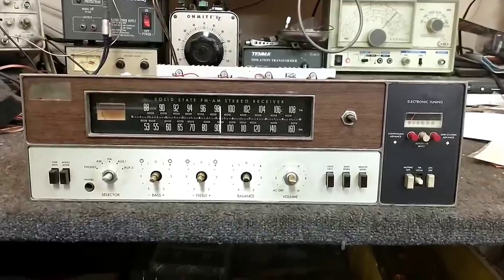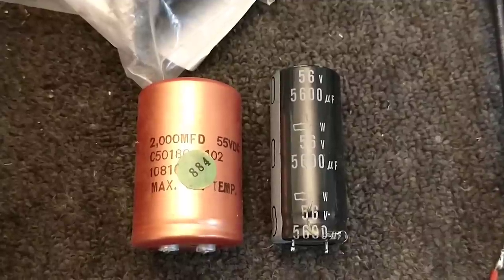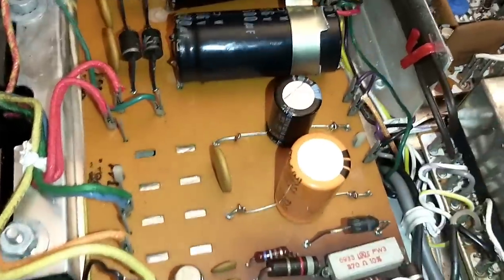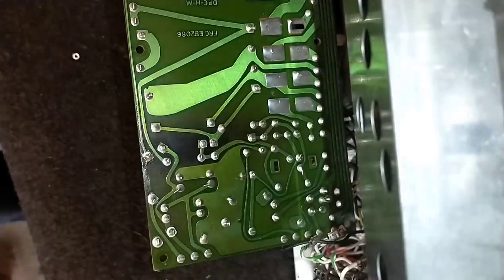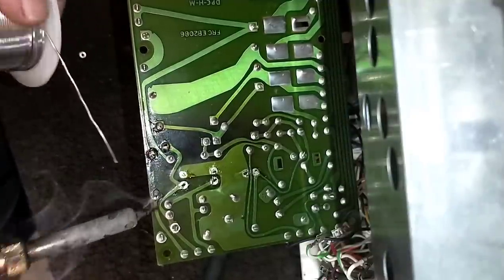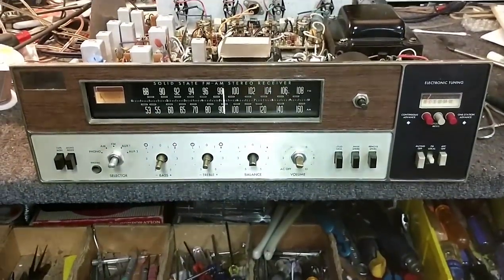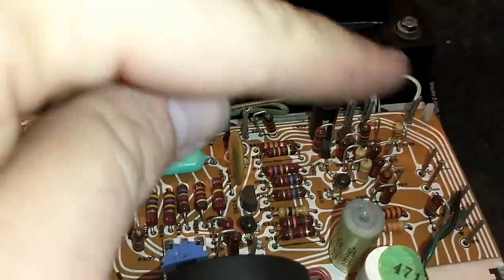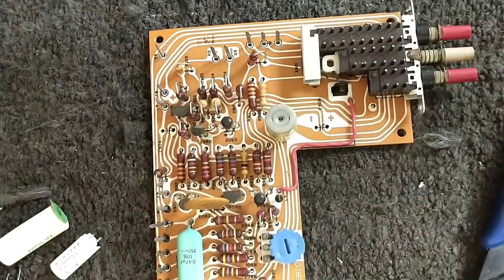Repair of a vintage 60s Fisher 450t solid-state stereo receiver. Part 5/5 power supply - FINAL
recapping the power supply and replacing the remaining caps on the AM tuner board and on the FM auto-seek board.

once this is taken care of, this set is done and ready to go back to it's owner